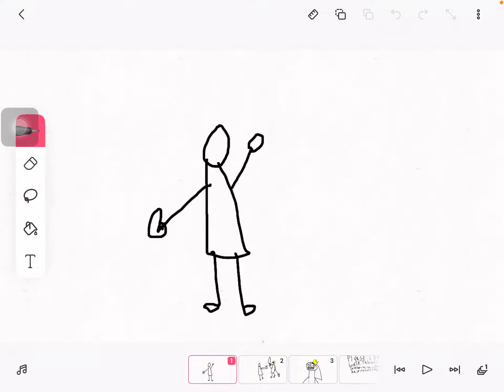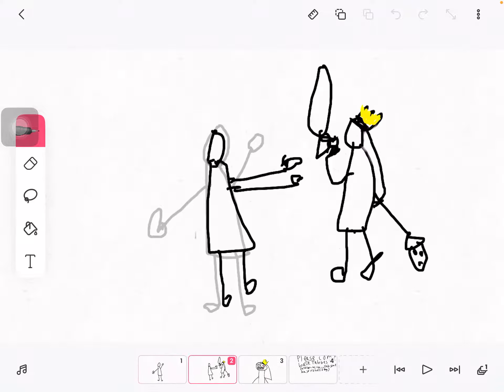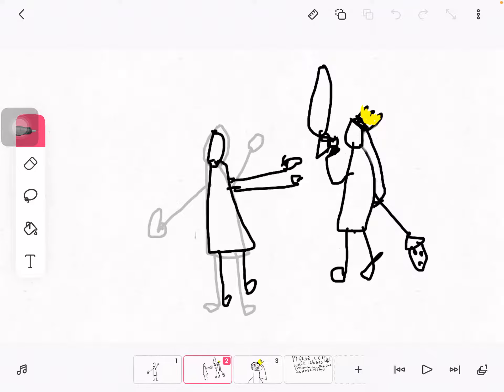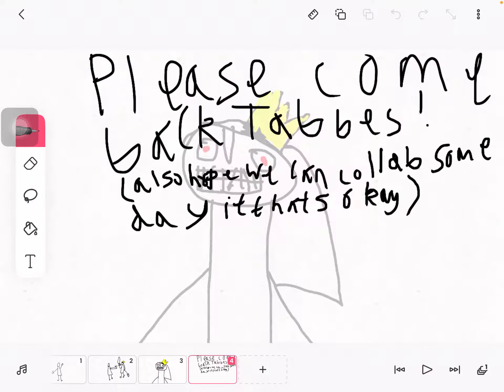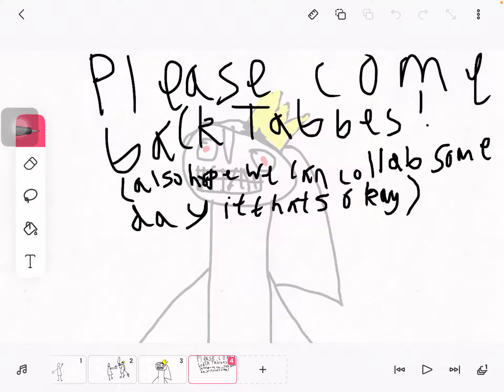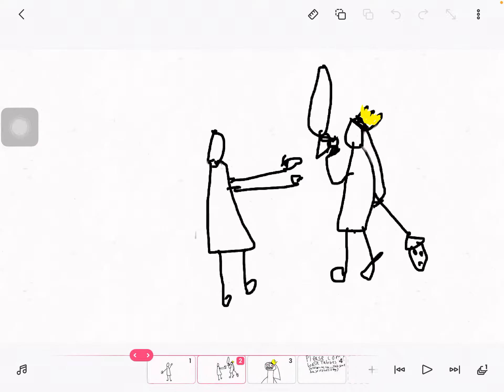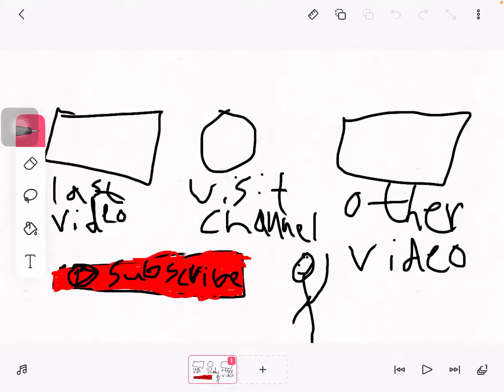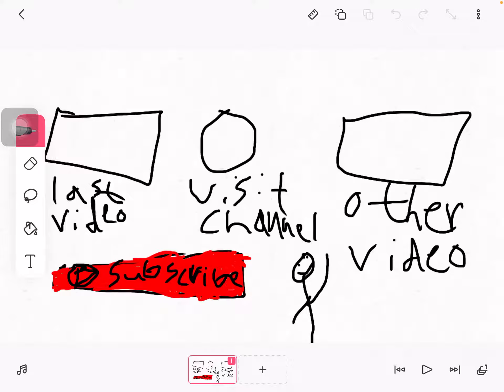Please come back Tabbes!